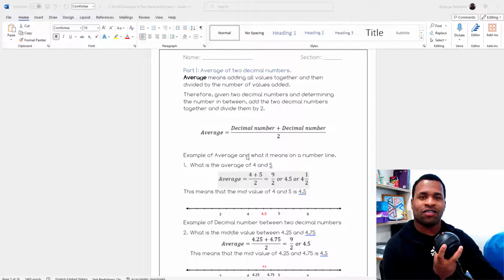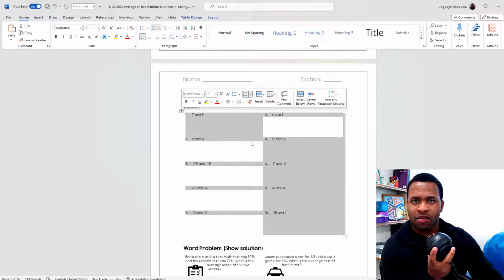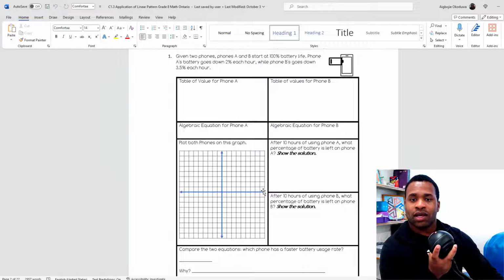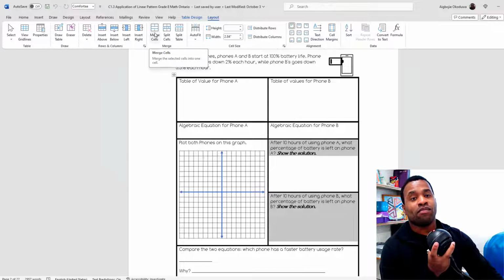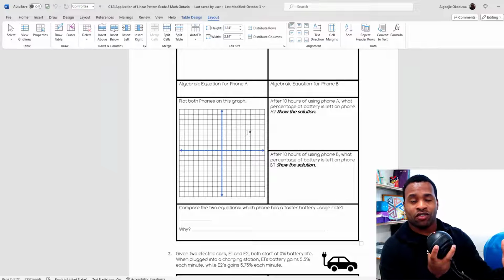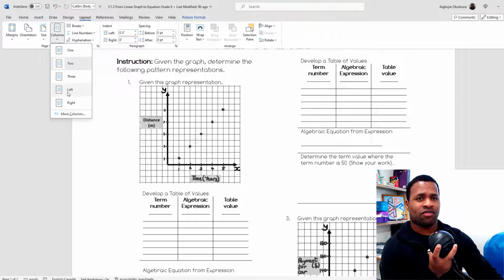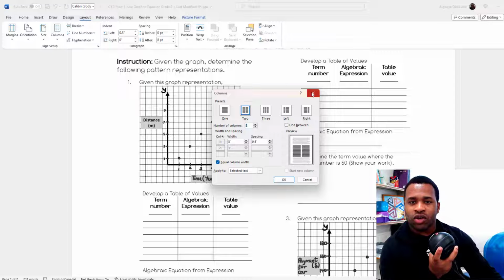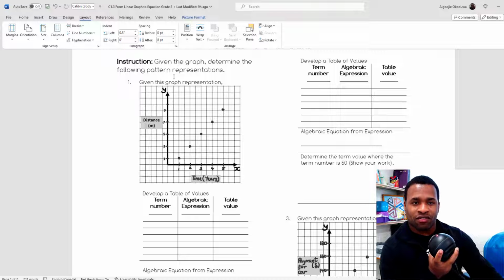TOP 4 WAYS To Maximize Space | Microsoft Word